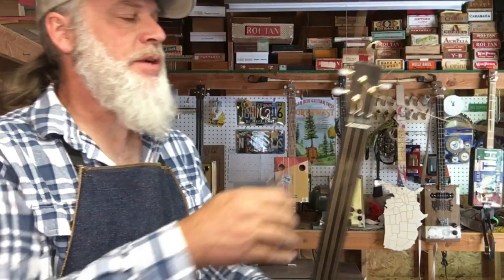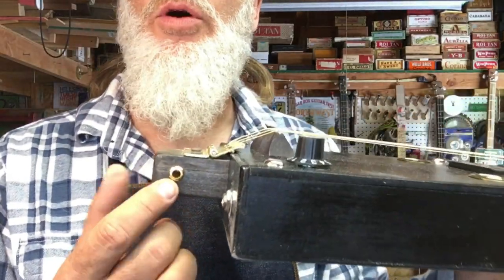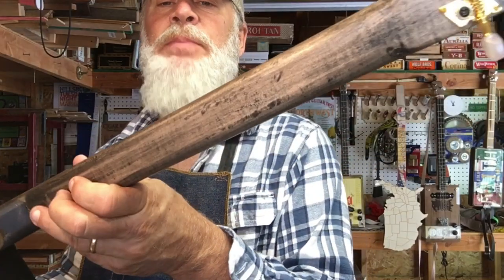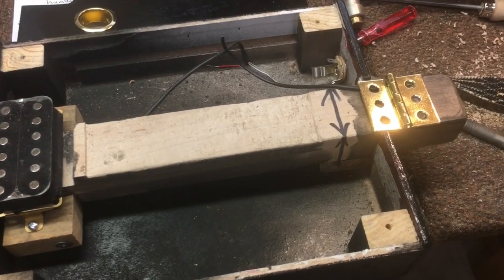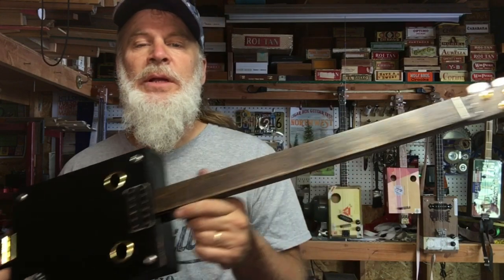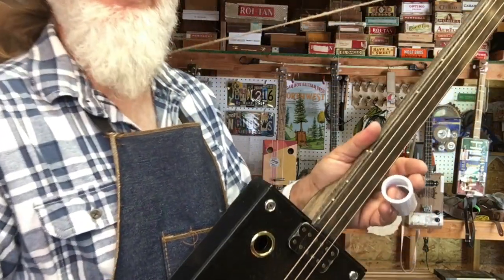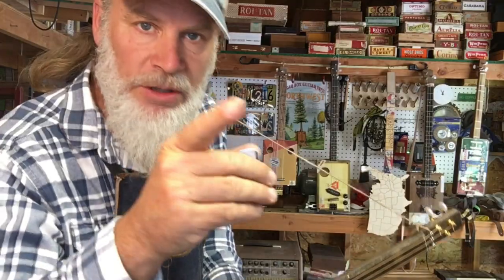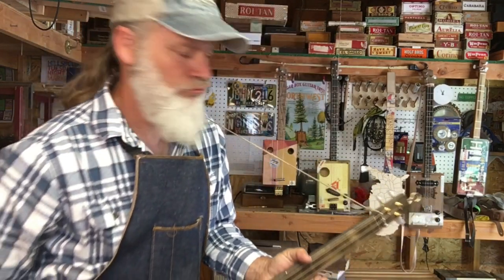Black Beauty - Cigar Box Guitar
This “Fretless Slider” features a neck position humbucker, 2 golden grommet sound hole, volume control, internal bracing, dark stained maple neck and fretboard, gold screws for topside position markers, jumbo zero fret, golden shutter hinge string catch, acoustic medium strings (.044 .034 .026) tuned EBE, custom carved hardwood saddle, open gear cigar box guitar tuners, traditional headstock, wall hanging hook, jute trine strap, sanded and black painted Arturo Fuente cigar box, and a classy high gloss finish.